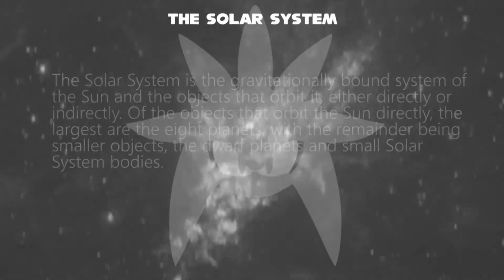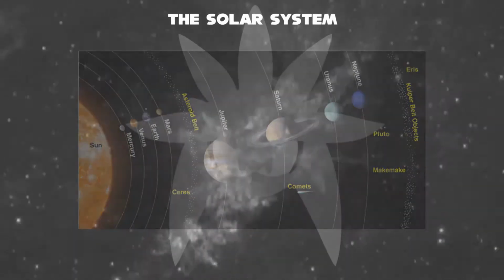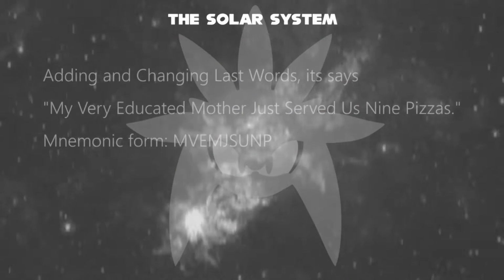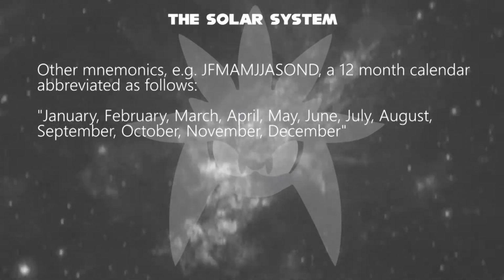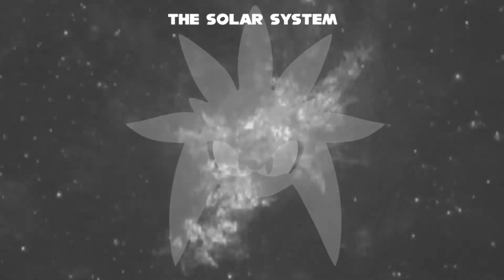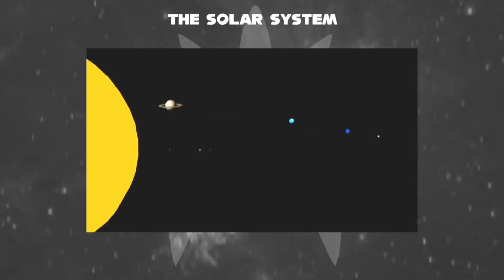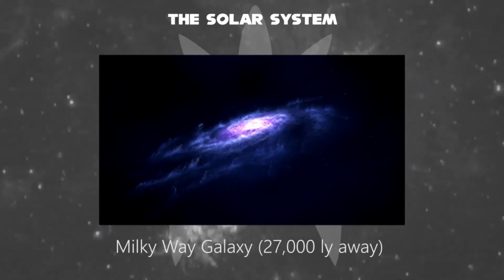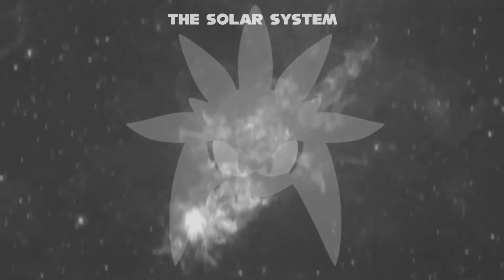Silver the Hedgehog Teaches about Solar System